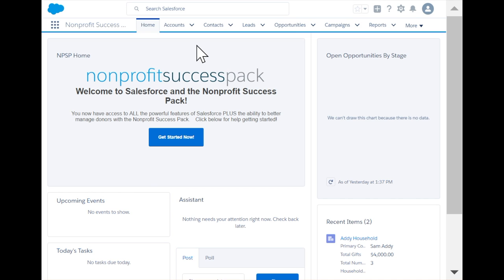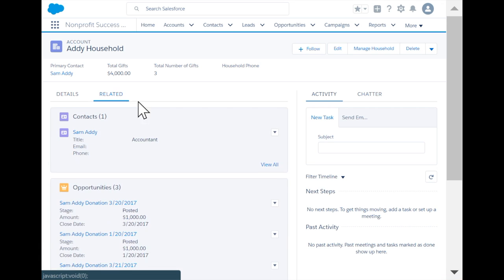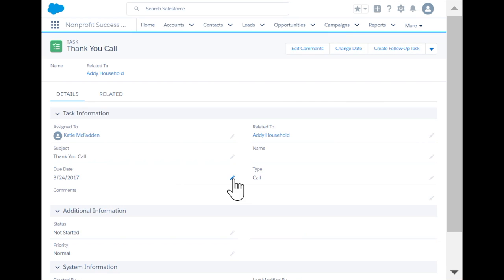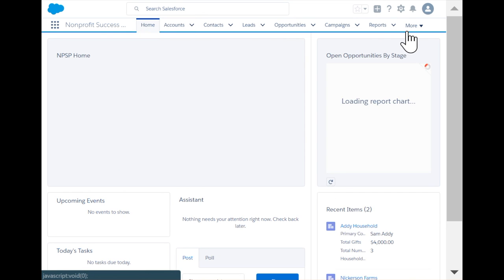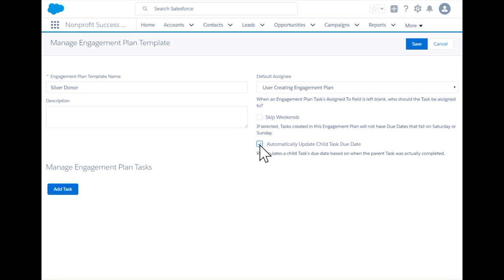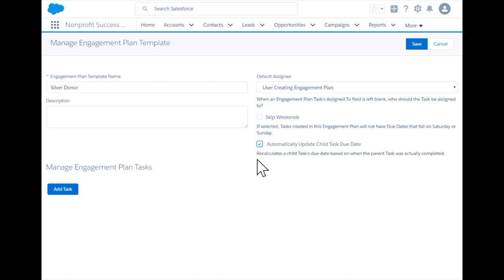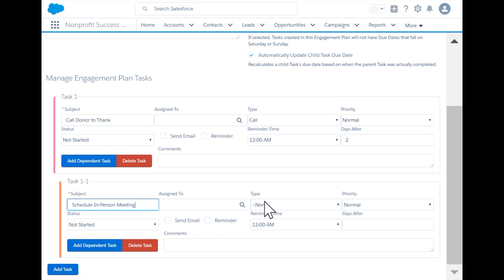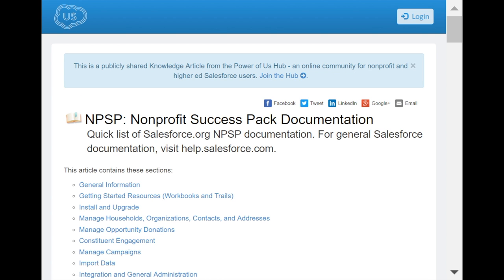Nonprofit Salesforce How-To-Series: NPSP Engagement Plans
This video is about how to create and manage Engagement Plans in the Nonprofit Success Pack (NPSP).